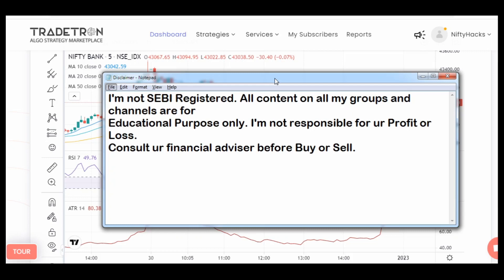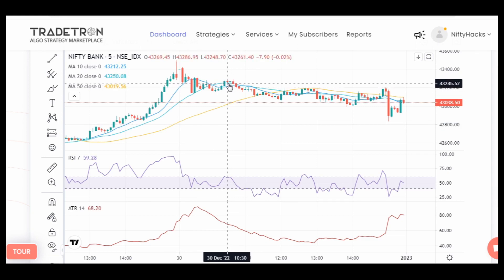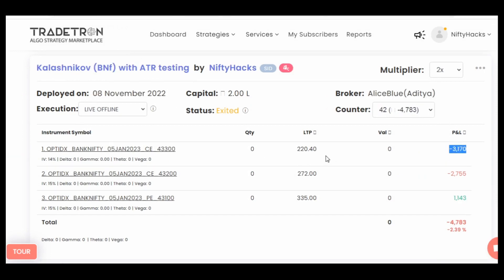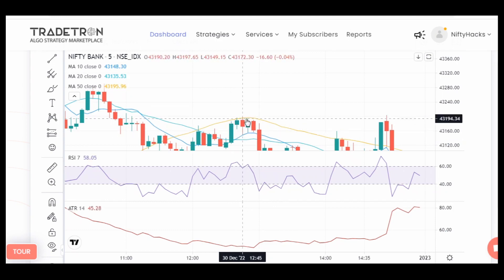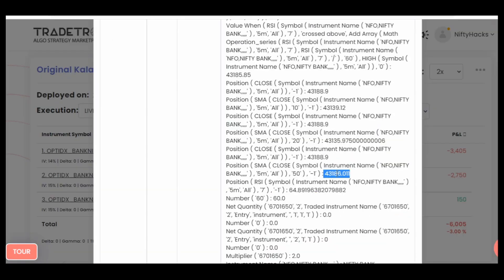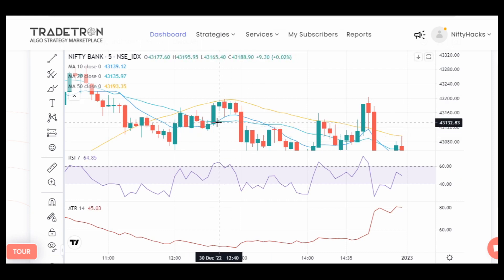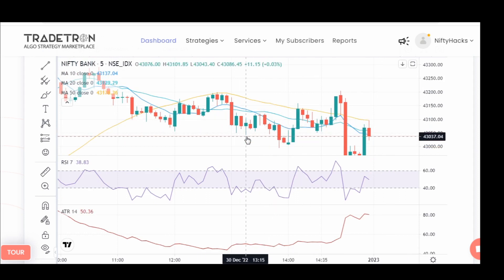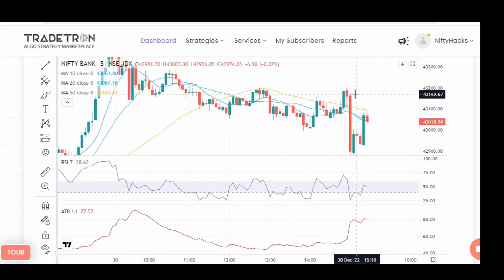30th Dec-'22 Comparison of KALASHNIKOV | Nifty & BankNifty Option Buying Strategy | Tradetron Algo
Open Tradetron Account below and start your Algo Trading Right Away

Strictly NO to Paid Calls.
NiftyHacks does not provide any kind of paid calls to anyone.

So if you find someone providing tips or paid calls by using
"NiftyHacks" name, consider him/her as fraud.
I shall not be responsible in anyway, if you get cheated by someone
fraud like that.